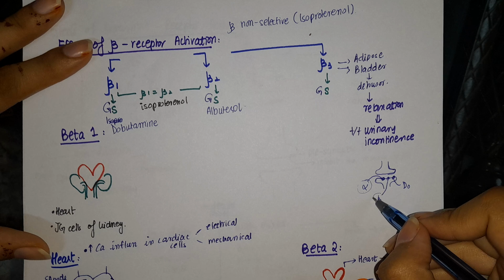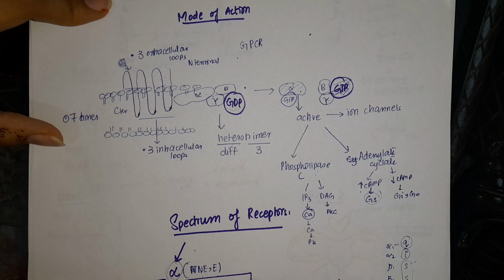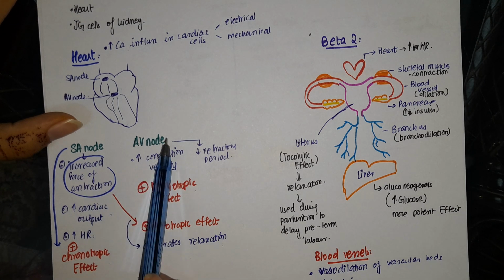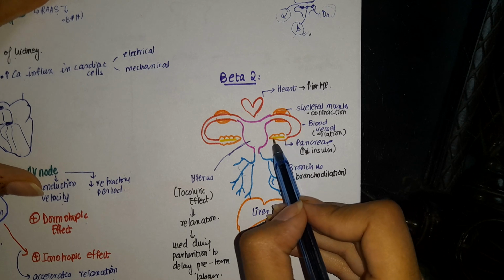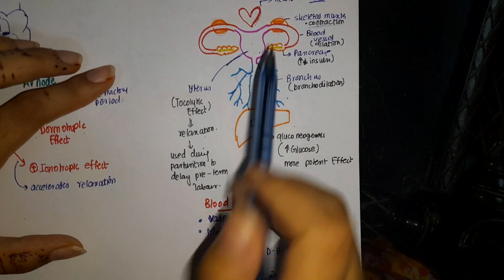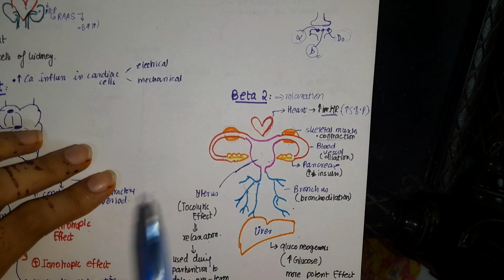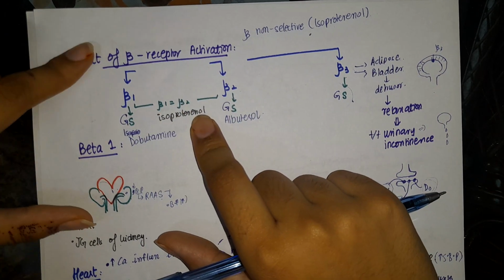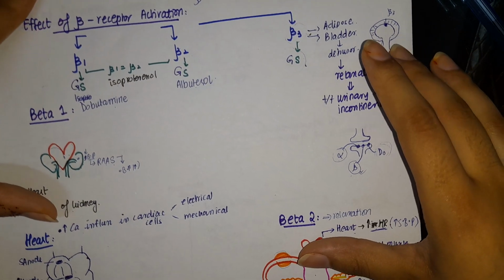Beta Receptor (location , stimulation and agonist)